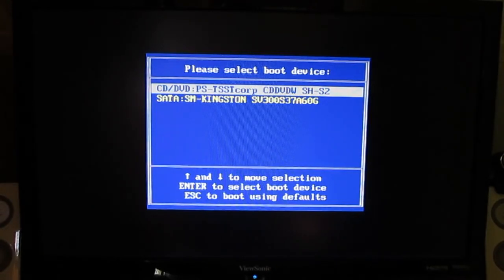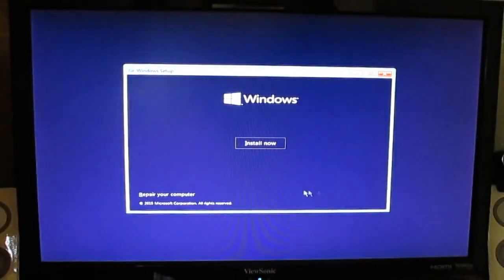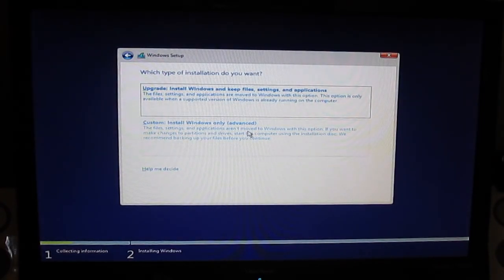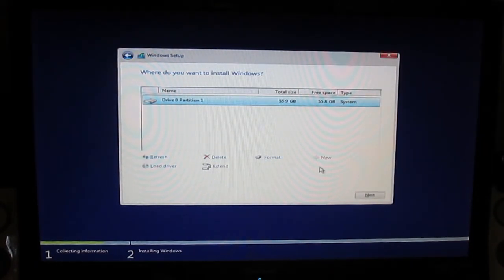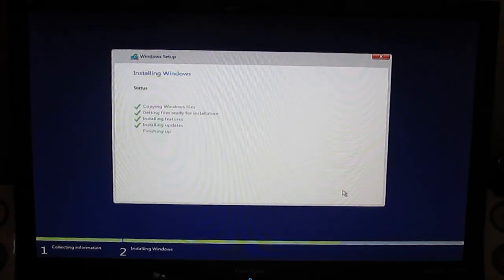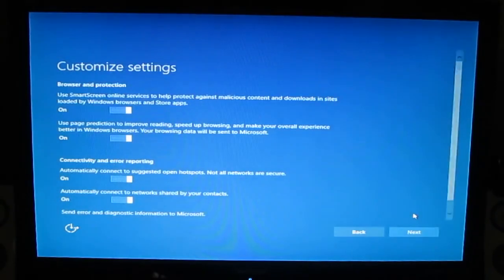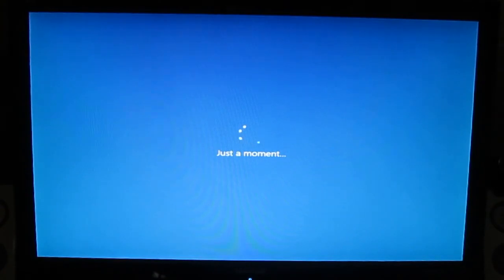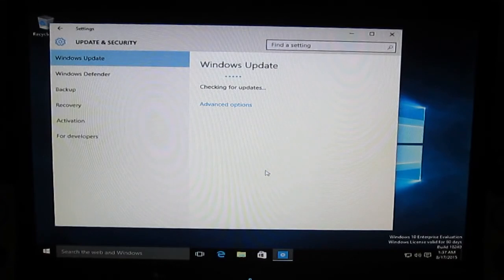How to Install Windows 10 on SSD step by step for BEGINNERS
Simple tutorial how to install Windows 10 on SSD or HDD drive for beginners.